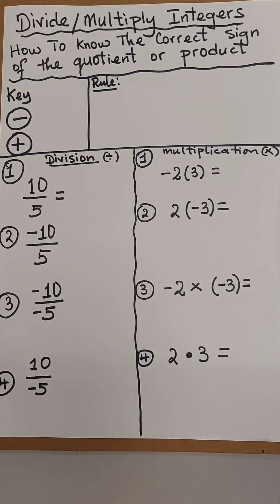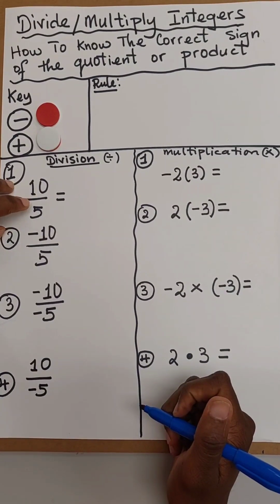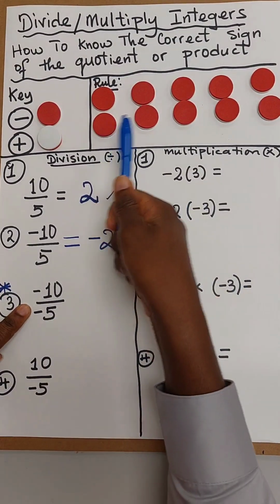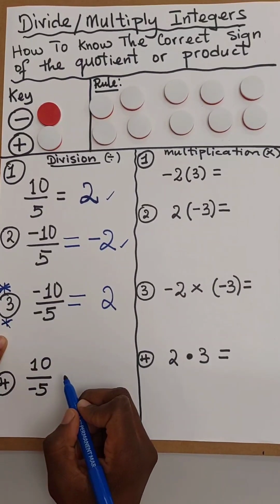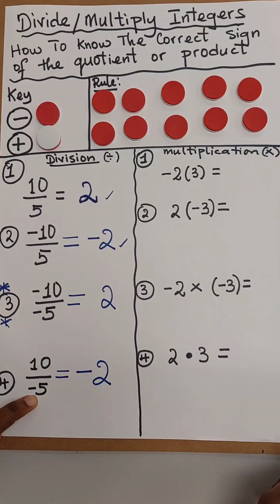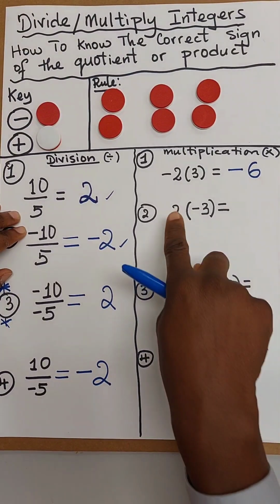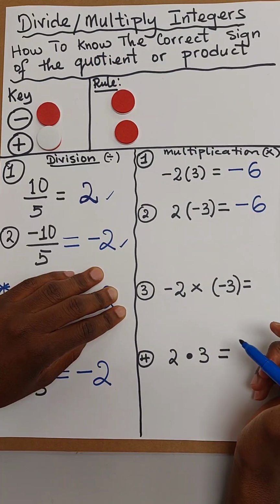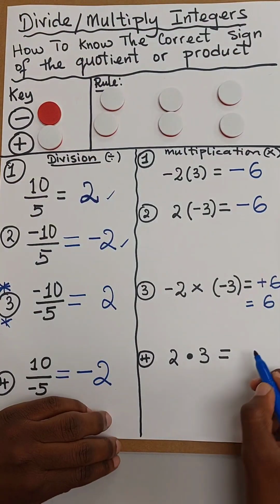Retain The Correct Sign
Retain Correct Sign When Simplified